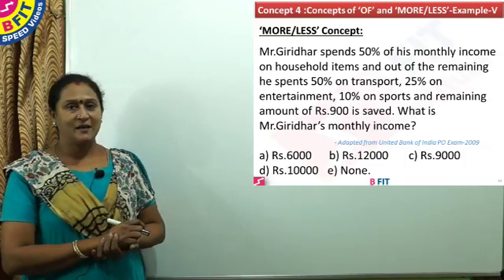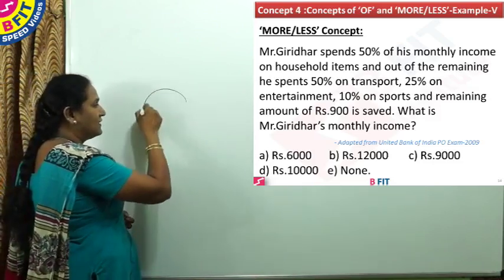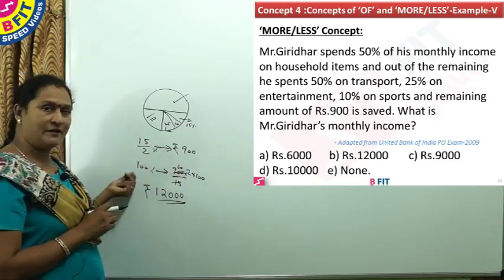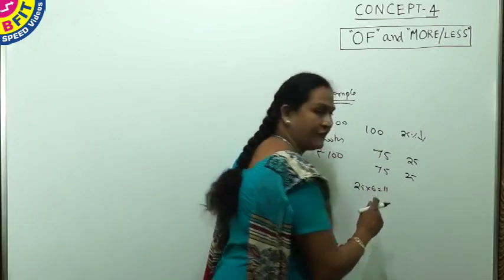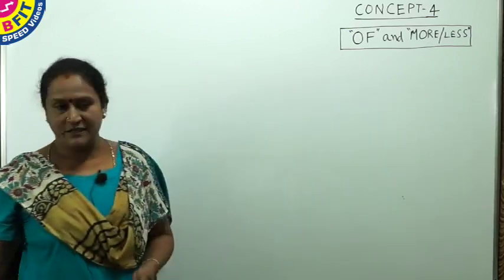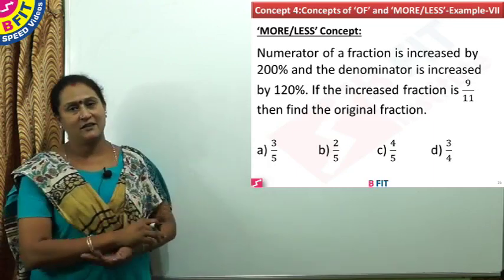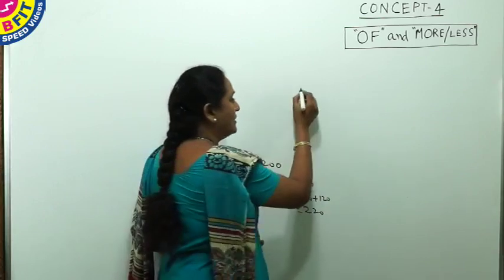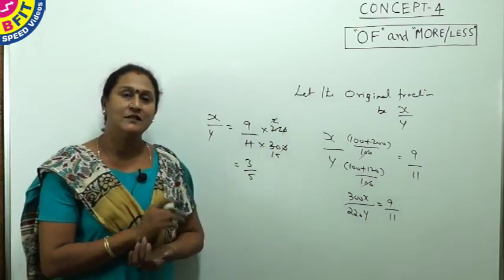8 Lesson 3 Percentages of And More Or Less Example 3